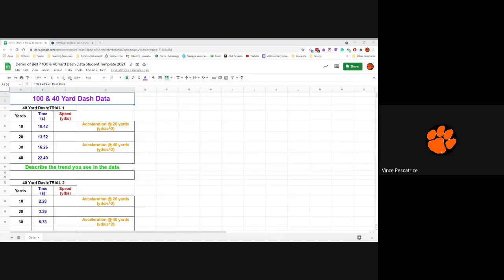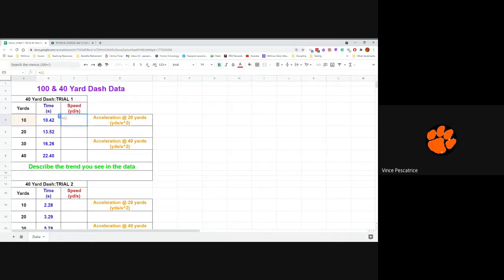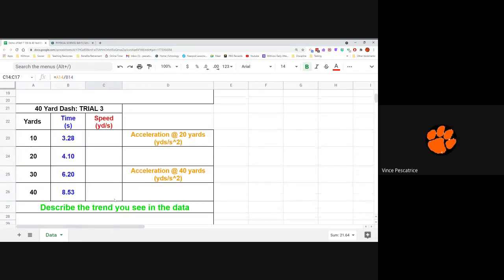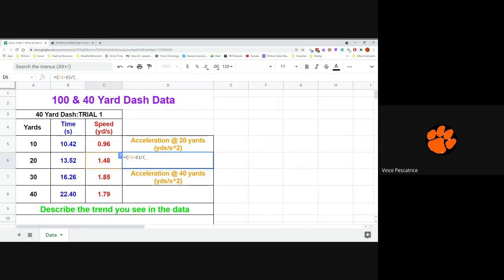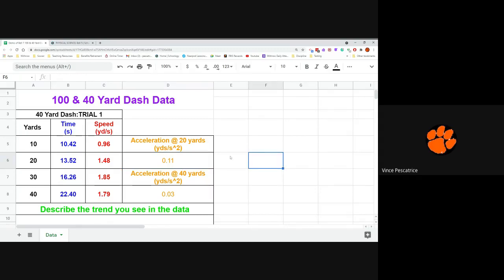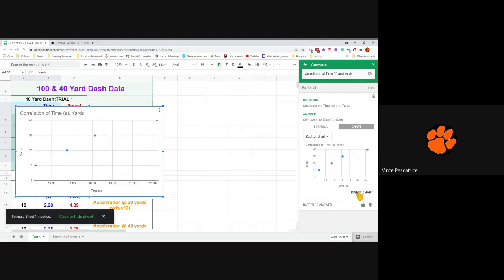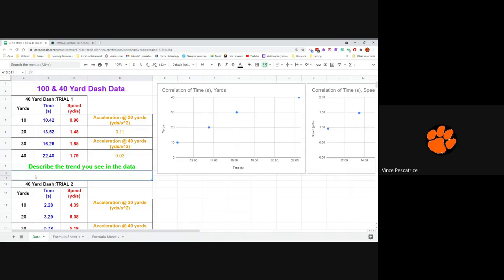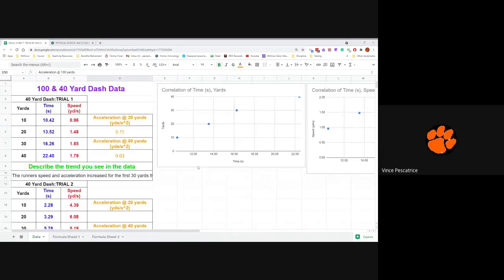100 & 40 Yard Dash Data Analysis Walkthrough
How to do the graphs on the 100 & 40 yard dash data